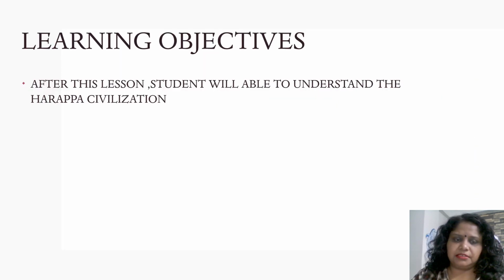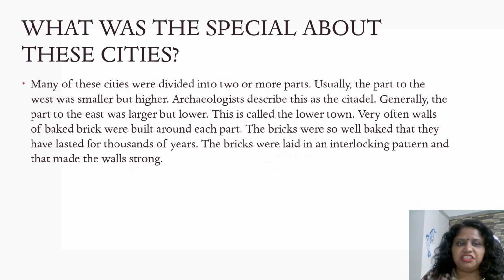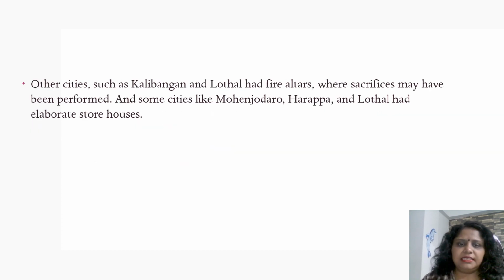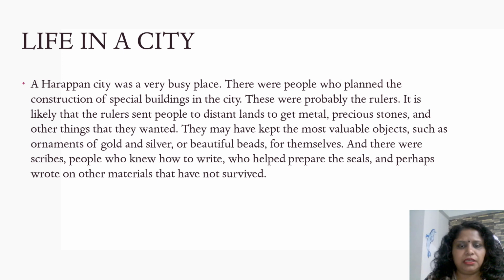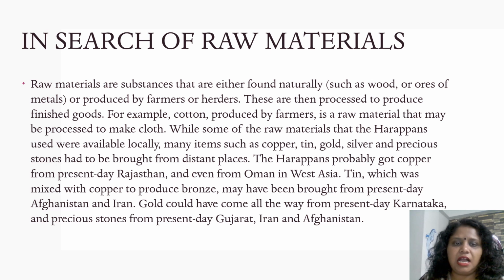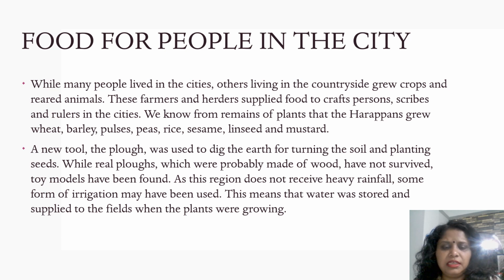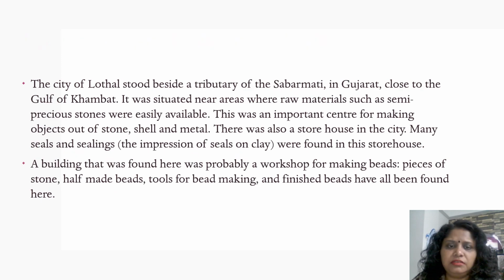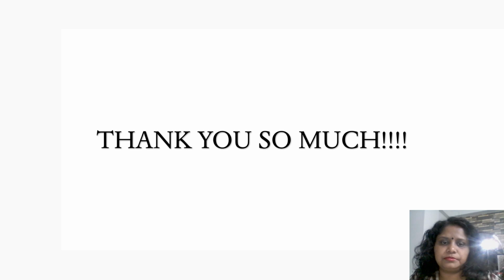innovative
we are innovative